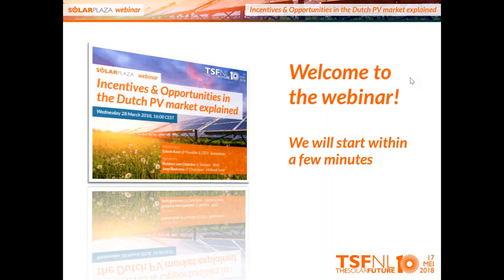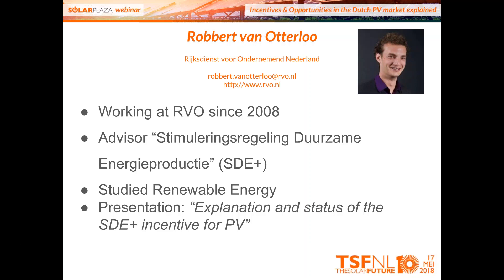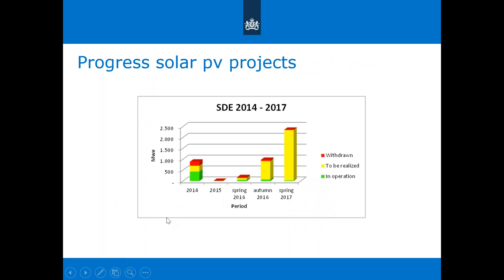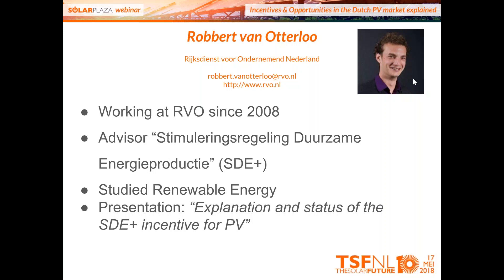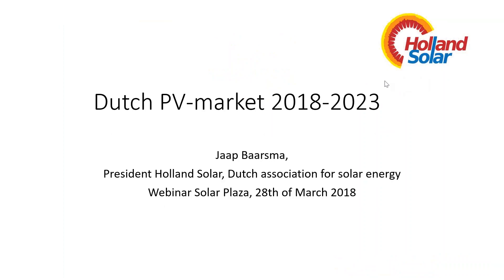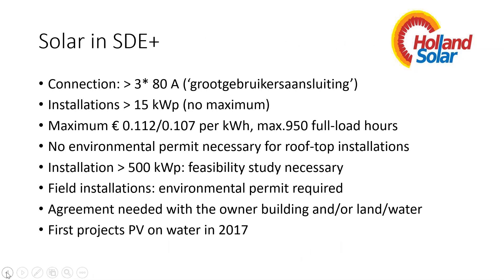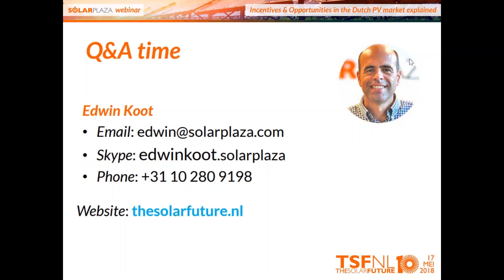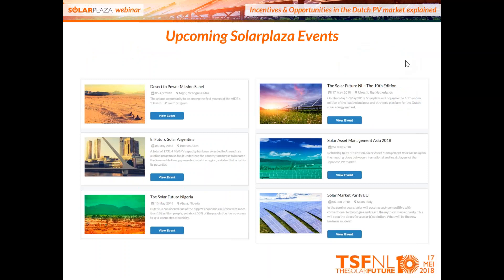Incentives & Opportunities in the Dutch PV Market Explained | Solarplaza Webinar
The Dutch PV market is flourishing. Installed solar PV capacity has reached nearly 3 GigaWatt. Experts believe that this could grow to 20 GW in less than 10 years. A net-metering program, to be replaced by at FiT in 2020, is stimulating the residential market, and there are many cooperative initiatives for RE and PV. Moreover, the SDE+ subsidy again led to thousands of approved applications for C&I projects last year. The SDE+ (Stimulering Duurzame Energieproductie/Encouraging Sustainable Energy Production) is an operating grant. Producers receive financial compensation during 15 years for the renewable energy they generate. The SDE+ subsidy scheme is already running since 2008. The budget for 2018 is 12 Billion Euro, with applicable projects ranging from 15 kiloWatt to over 100 Megawatt.

The webinar will discuss the following questions and topics:

-How much money is available and for who?
-Why are not all granted projects (yet) realised?
-What is likely to happen with the SDE+ in 2018 and 2019?
-Lessons learnt and suggestions for foreign stakeholders
-What does the Dutch PV market look like right now?
-What are the current challenges?
-What are the opportunities for foreign stakeholders and how to get started?

This complimentary webinar is meant for foreign stakeholders with an interest (to get involved) in the Dutch PV market. More in depth information and experiences with the SDE+ subsidy and the opportunities and challenges in the Dutch PV market will be discussed at the 10th edition of the leading Dutch PV conference ‘The Solar Future NL’, 17th of May 2018 in DeFabrique, Utrecht (NL). For more information about the event and the program, please

🔗 Links